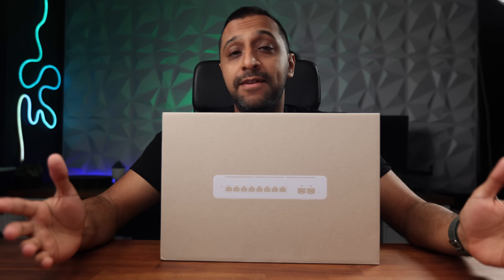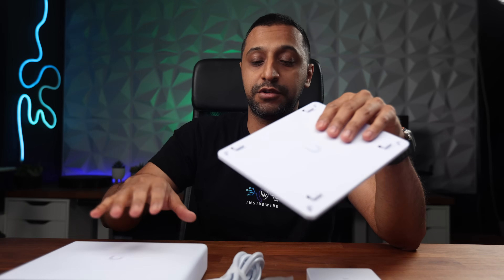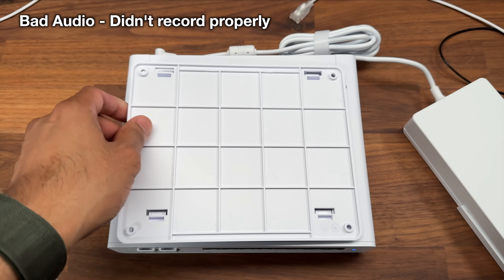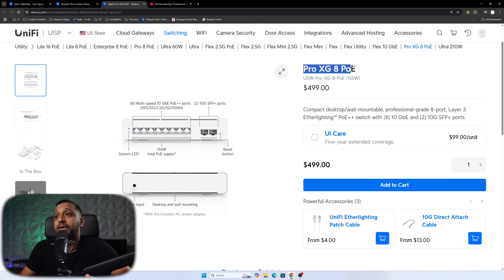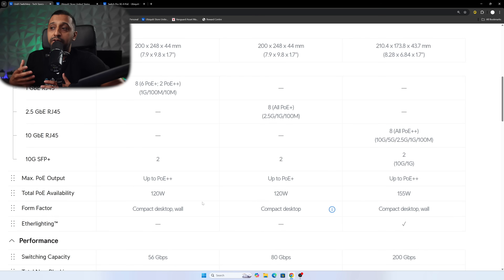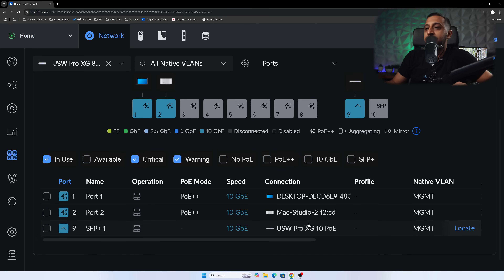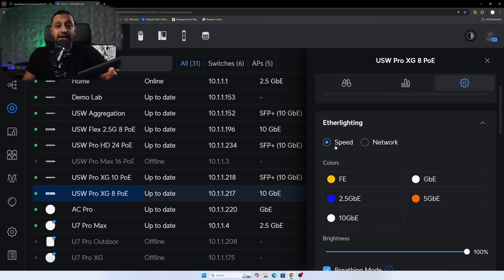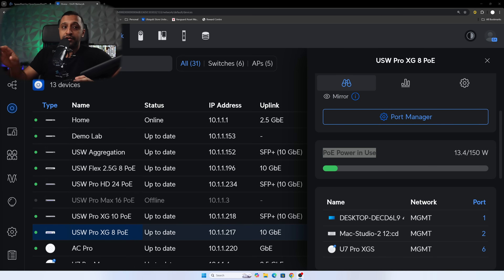Ubiquiti UniFi Pro XG 8 PoE: 10GbE Powerhouse Unboxed & Tested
In this video, I take a close look at the Ubiquiti UniFi Switch Pro XG 8 PoE (USW-Pro-XG-8-PoE)—a compact, high-performance 10GbE Layer 3 switch packed with PoE++ support and two 10G SFP+ uplinks.

We’ll start with a quick unboxing, then see how it compares to other switches in the UniFi lineup, like the Enterprise 8 PoE and Pro Max series. I’ll break down the key specs, show you how it fits into a modern UniFi setup, and run a basic throughput test to give you a feel for real-world performance.

I also did a thermal check while the switch was idle, to see how it handles passive heat management, and included a noise level test so you’ll know what to expect if you’re placing it in a desk-side rack or office environment.

If you're planning to upgrade your UniFi network or want to see how this switch stacks up in the 10GbE space, this review will help you decide.

00:00 Pro XG 8 Port POE
00:18 Physical Look + Specification + Power up
03:05 Other switch options
04:11 Connecting it all
04:37 Throughput testing
05:28 Device overview in UniFi Network
06:59 Thermal + Noise test
08:51 Who would buy this?